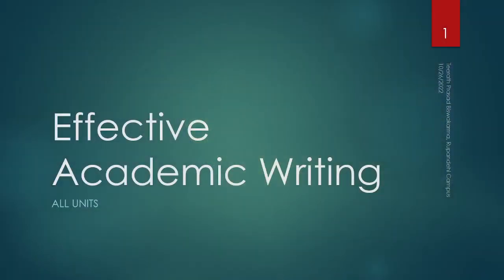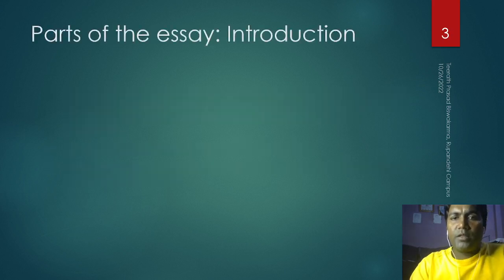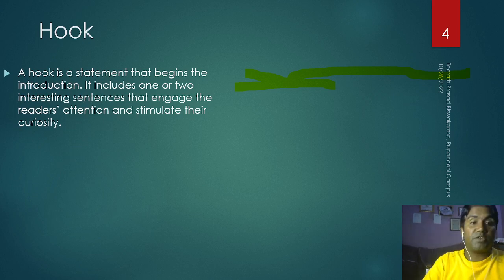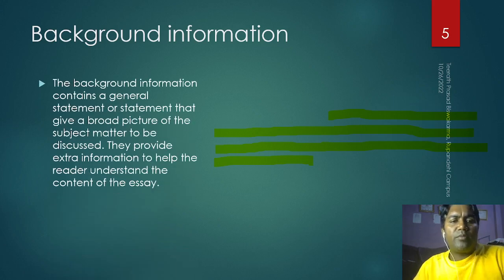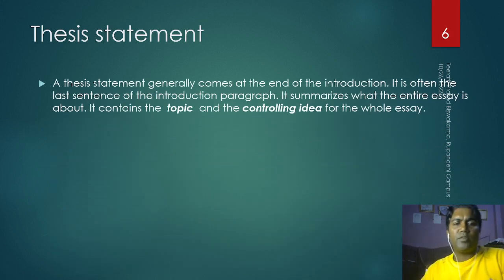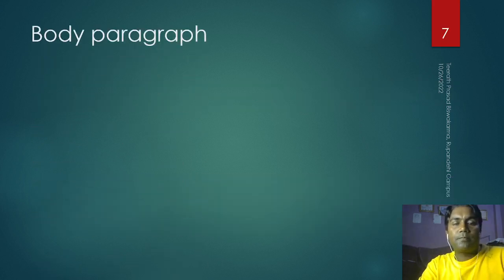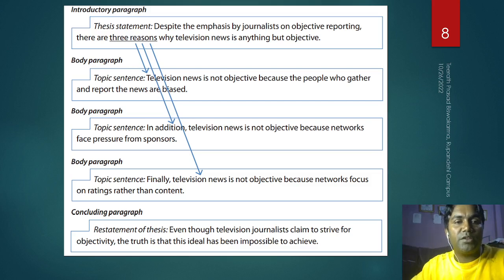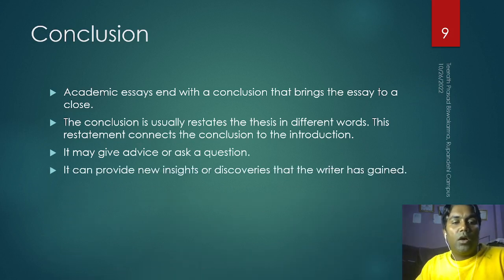Researched essay: Effective academic writing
This video is about researched essay based on effective academic writing of B.Ed 1st year of four year bachelor course. In the video, the discussion is about academic essay, its format or parts: introduction, body paragraph and the conclusion. Each parts are discussed separately.